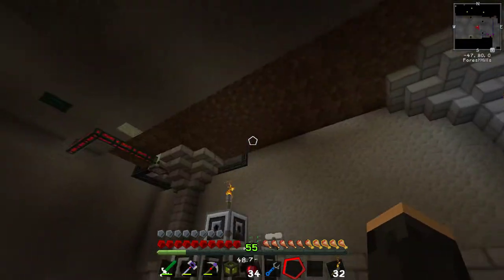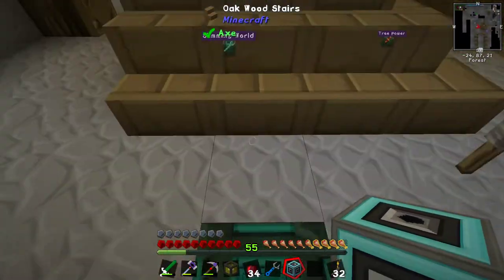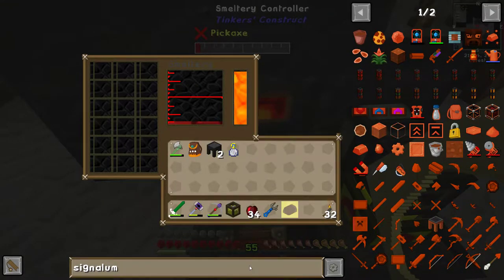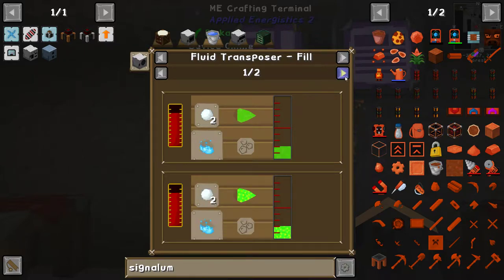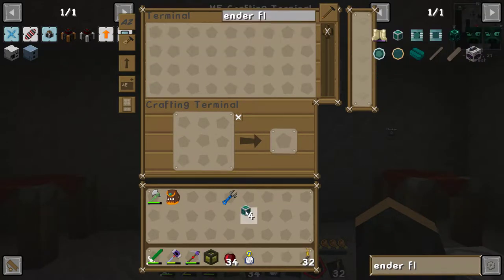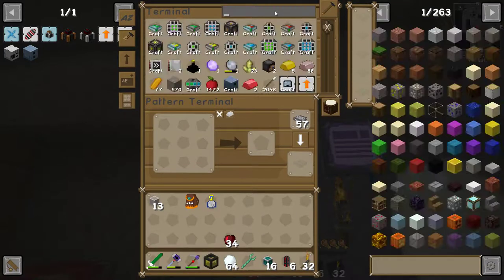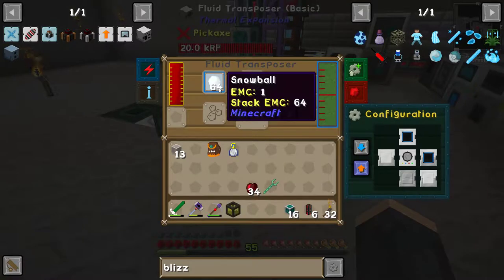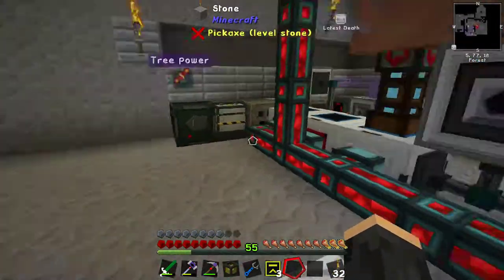Let's Play Stoneblock 2 - Episode 39 - Water Plus Electricity - Altreus Plays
While ticking off quests in our quest book we discover that we can store liquids in the AE system. But how? And why?

► Social media!